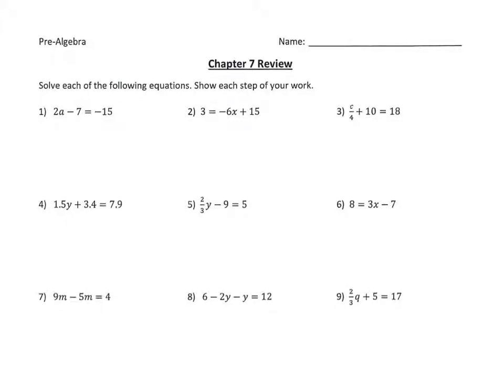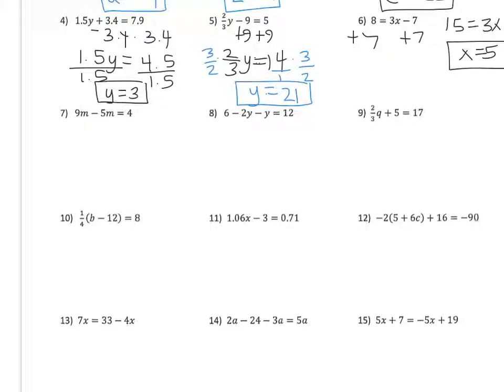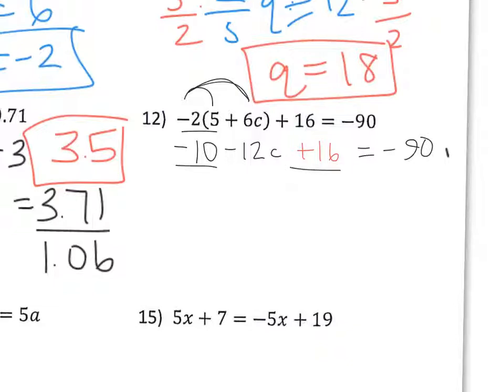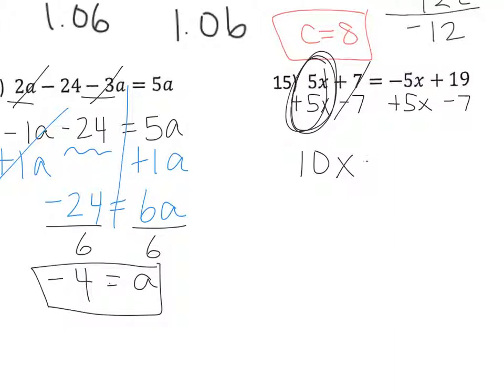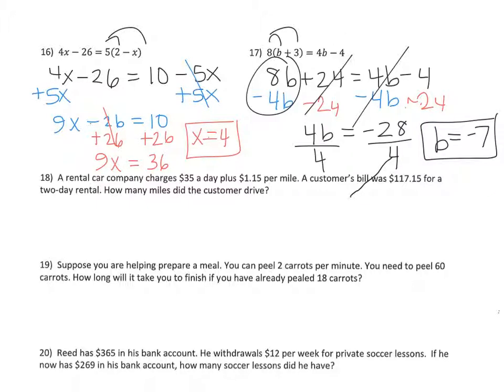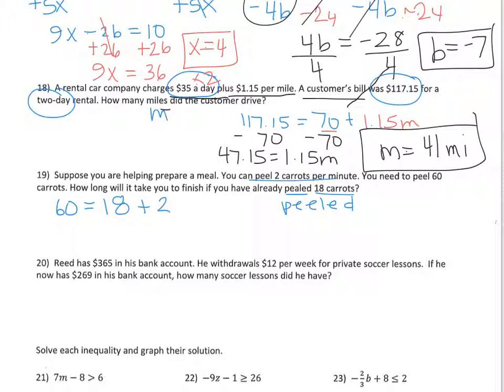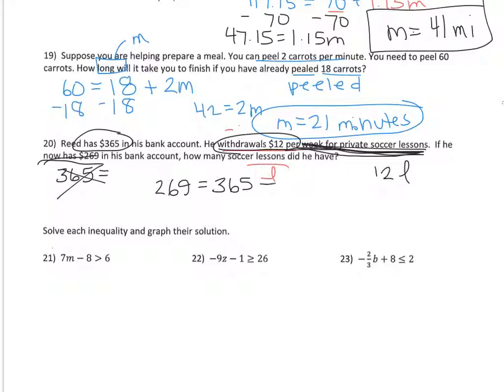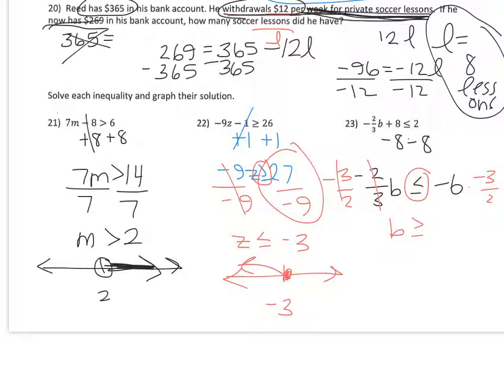Explanation for PreAlgebra Ch7 Rev